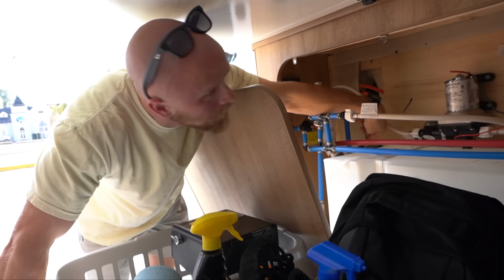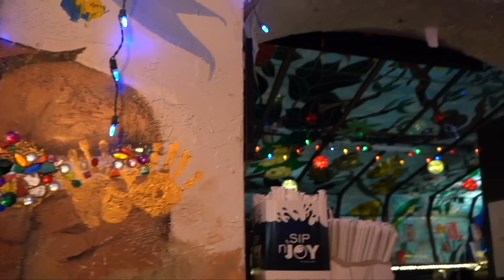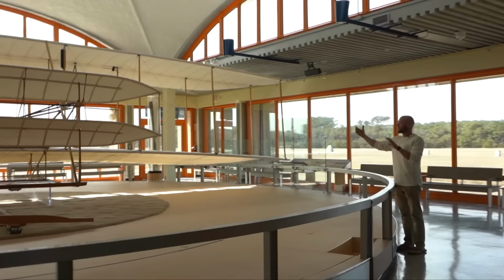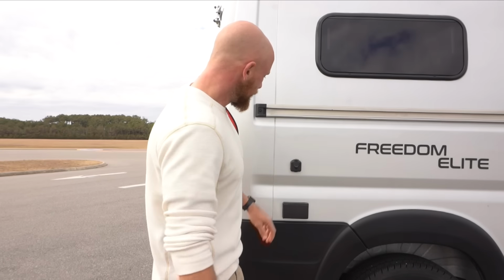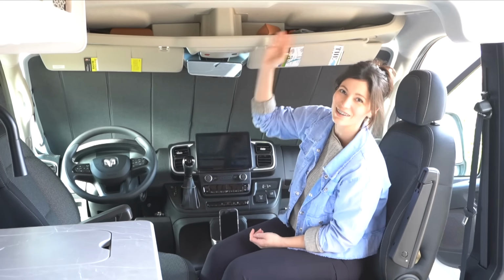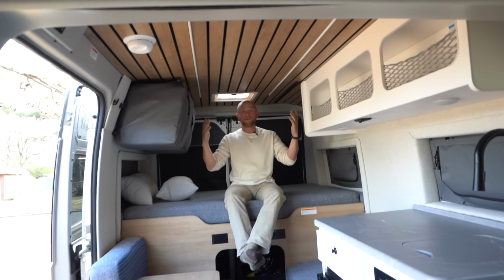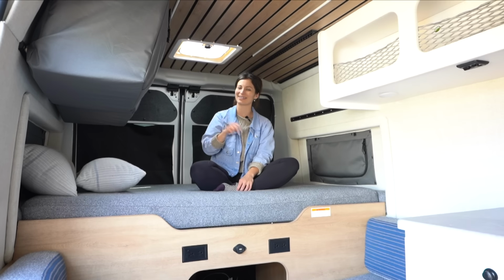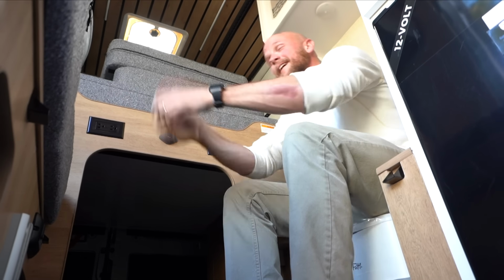VAN TOUR & THE FIRST FLIGHT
You guys have asked so here it is.
Full Tour of the 2025 Freedom Elite from Thor Motor Coach.